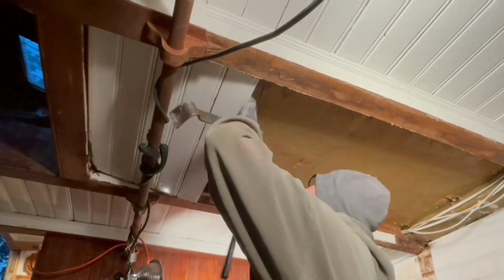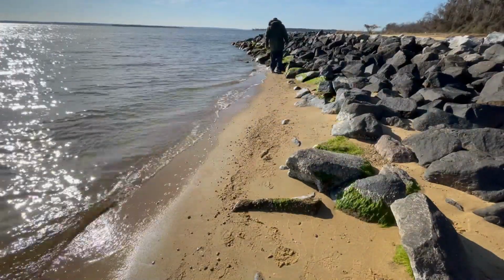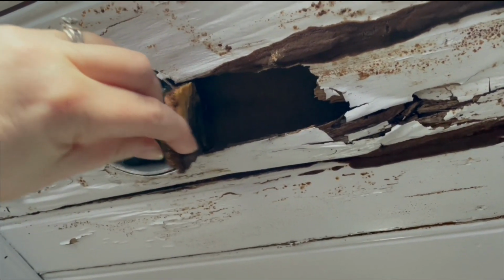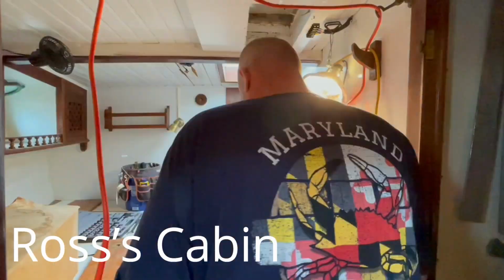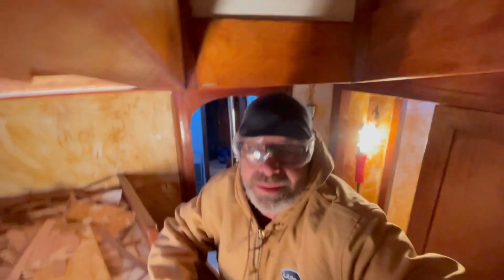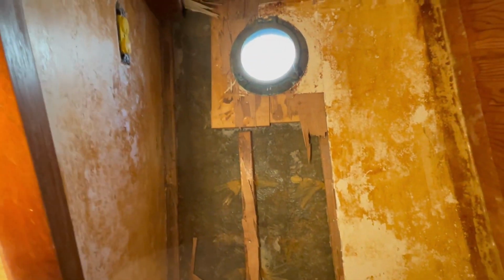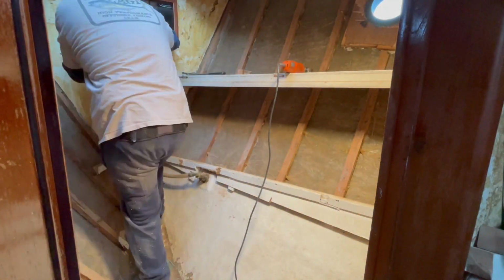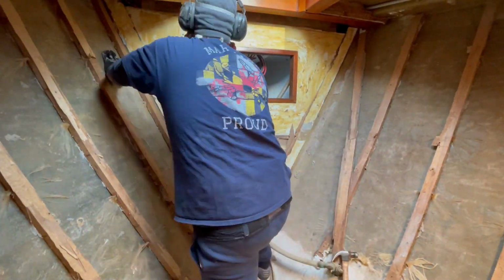We Found Rot! / Step 5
The Demolition Team Extracts The Rot Out Of Our Sailboat!